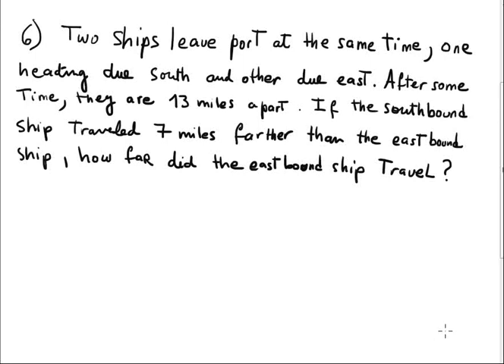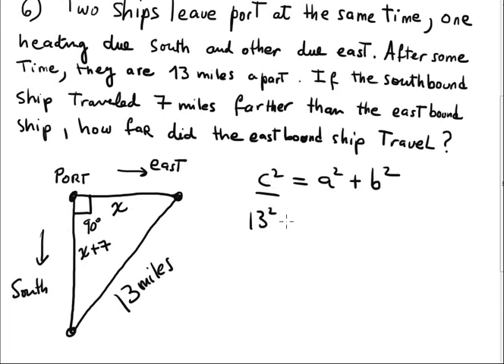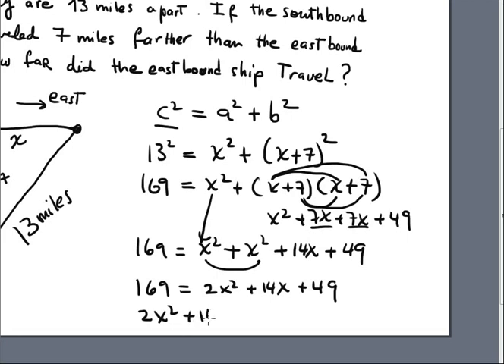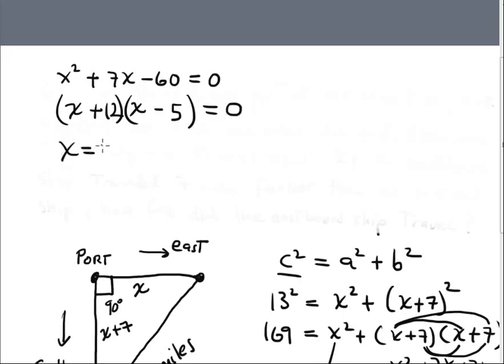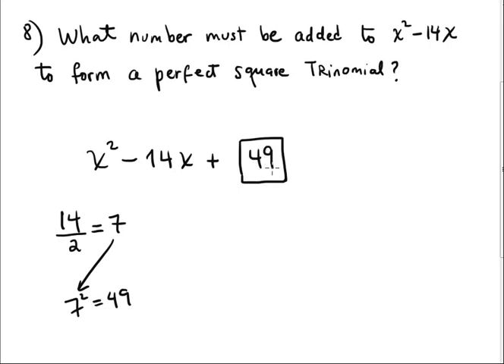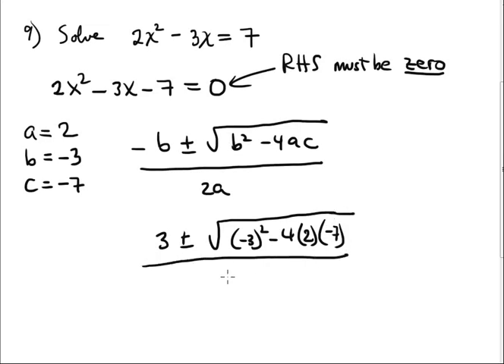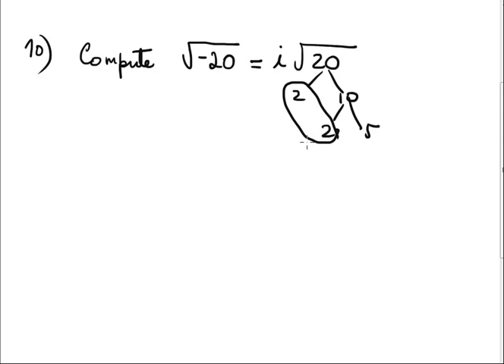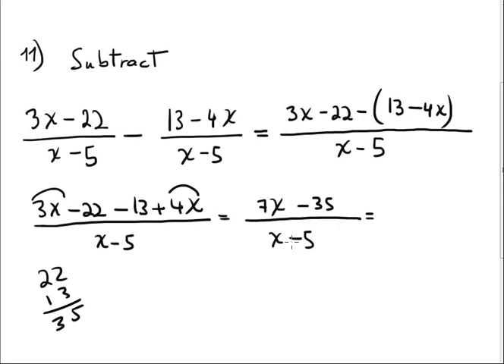Review for final exam mat1033 bc 2